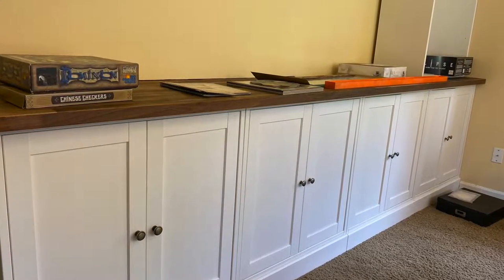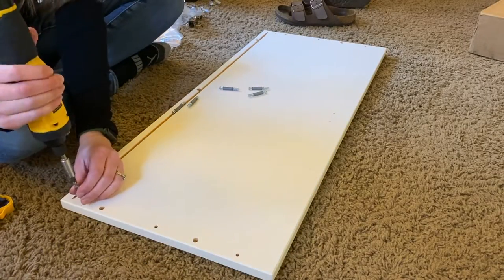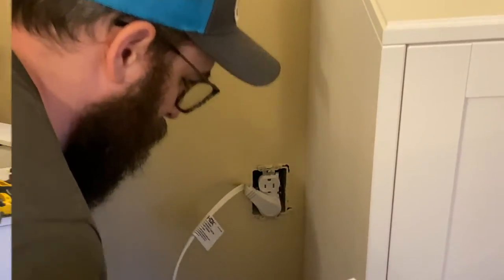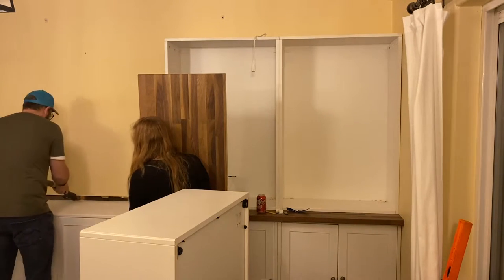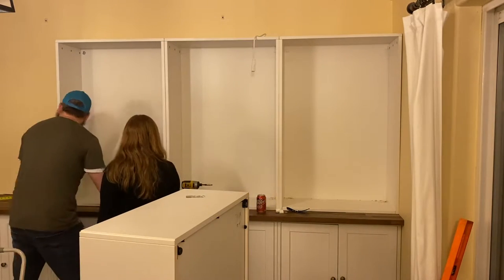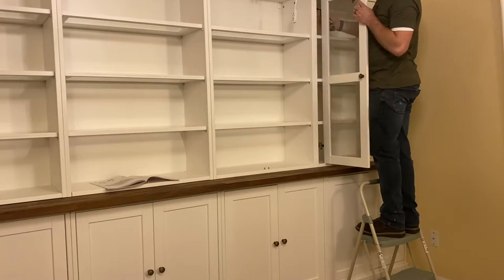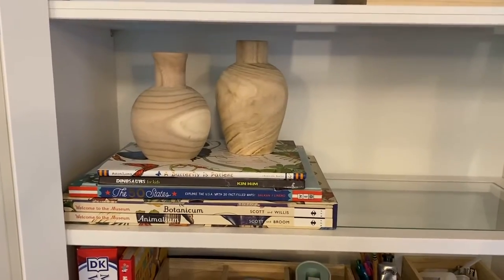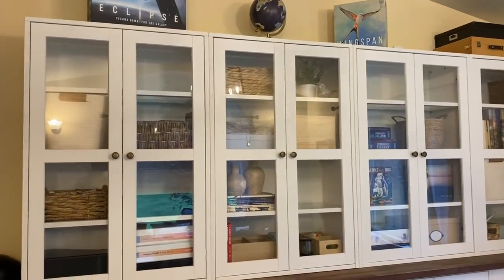IKEA HAVSTA HACK | PART 2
Hey there! Welcome to At Home With Amy Jean, I’m so glad you’re here! Today we’re finishing an IKEA hack where we're adding butcher block countertops between the uppers and lowers of the IKEA Havsta shelving units.

I am a wife to Scotty and a mom of 3 kids, we love living in the Pacific Northwest and while we’re indoors most of the fall, winter and spring due to the wet weather I’ve been working on decluttering our home and building up my homemaking routines. Let me know if there’s a cleaning motivation or homemaking video you’d like to see and I’ll see what I can do! I hope you’ll join me on this journey!  Love, Amy Jean

Electric gyroscopic screwdriver used:

Cleaning Motivation | Decluttering | Homemaking | Motherhood